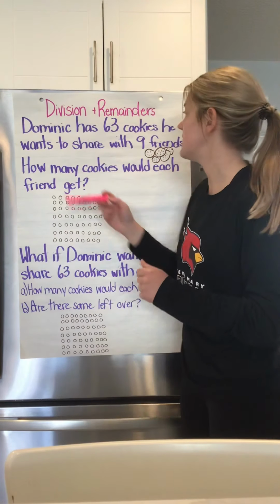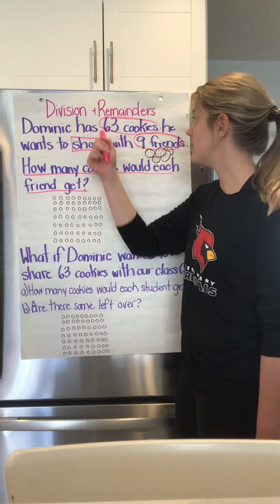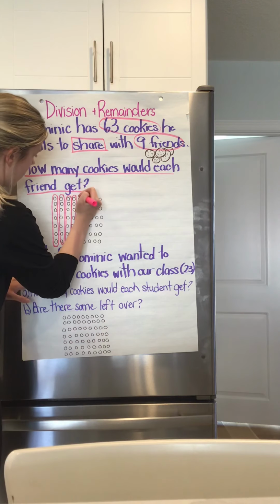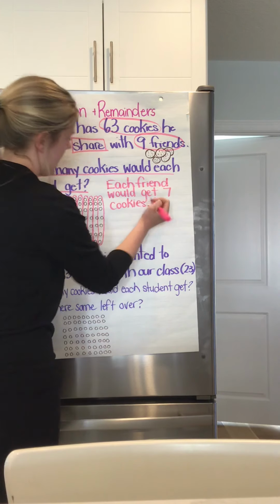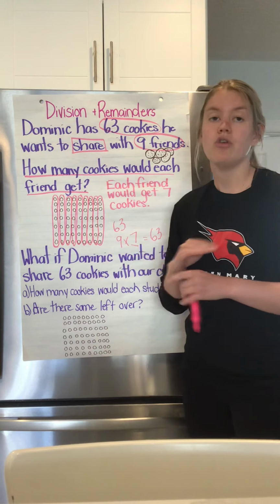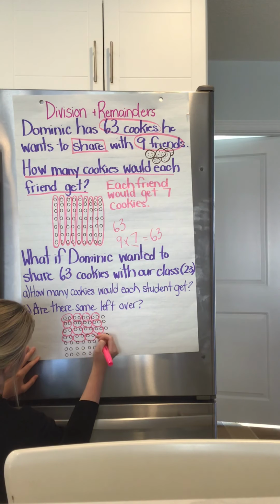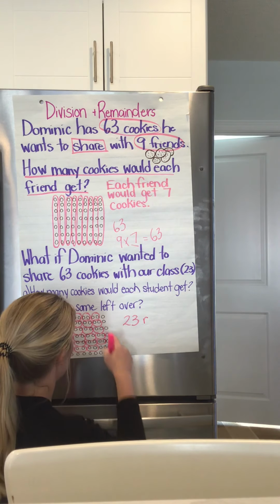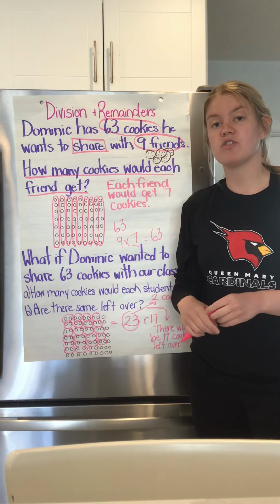Division and Remainders